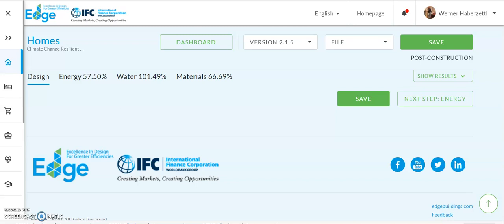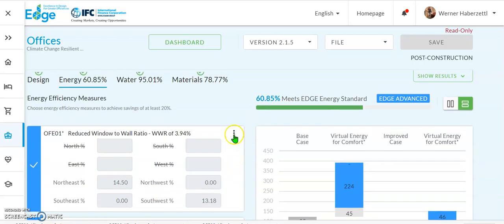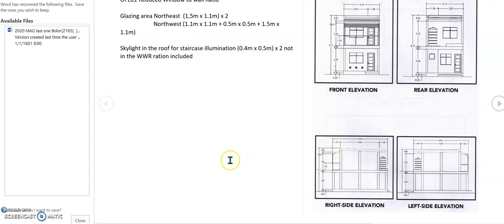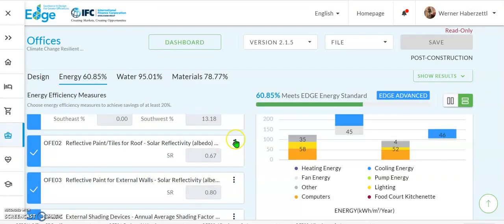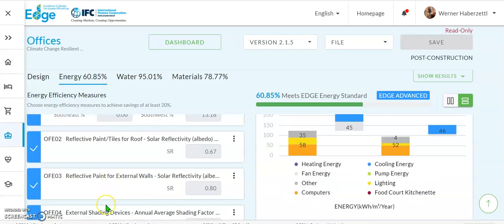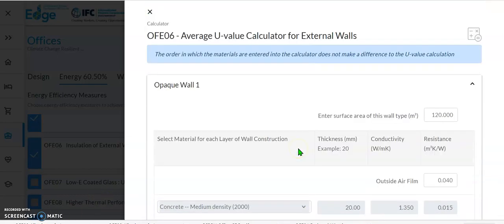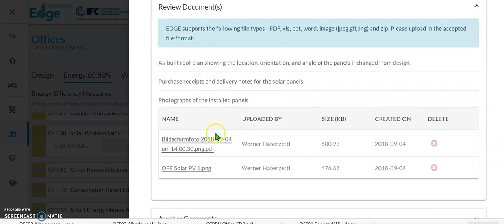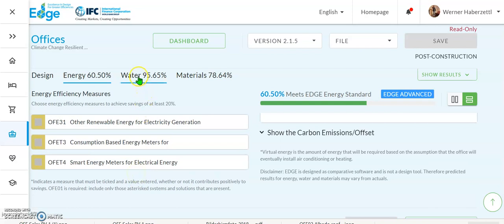Topic 4 Video 3 EDGE APP Energy